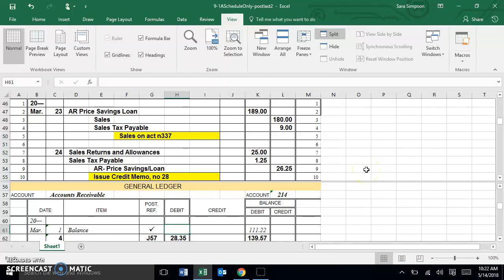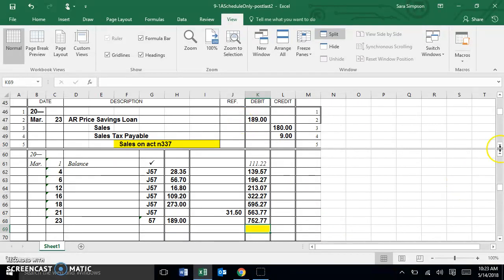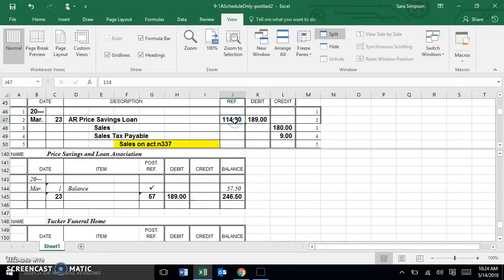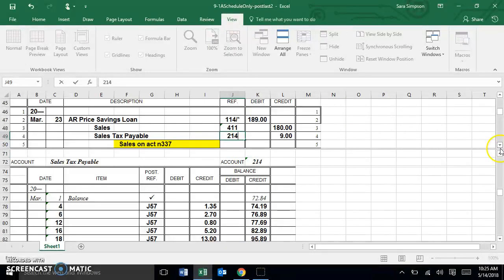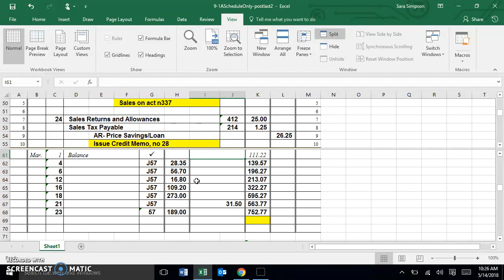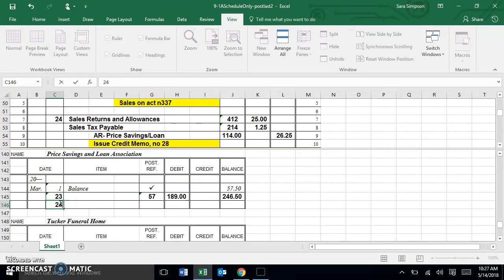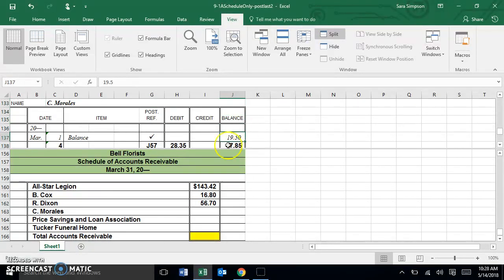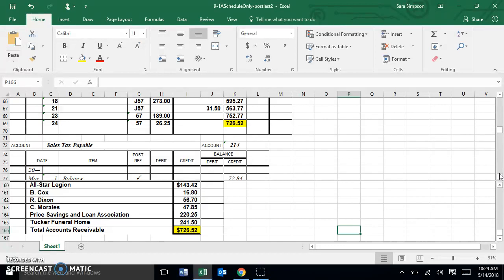HowtoPosttoSubledgers CompleteScheduleAR Problem9 1A